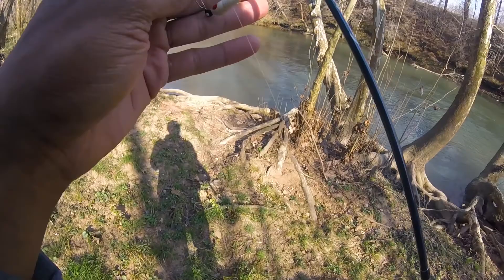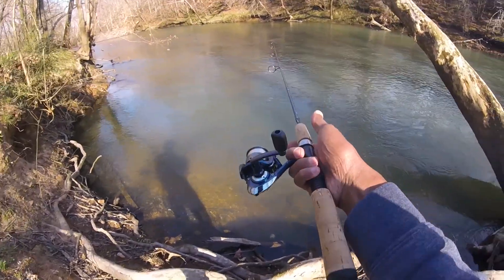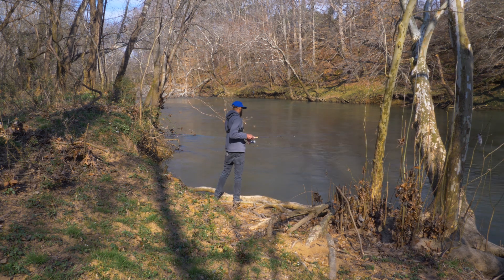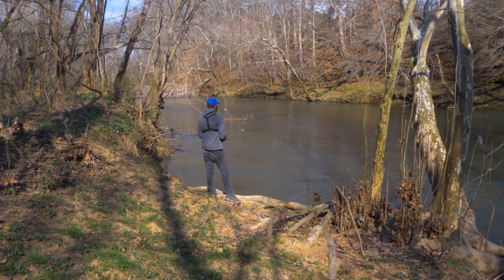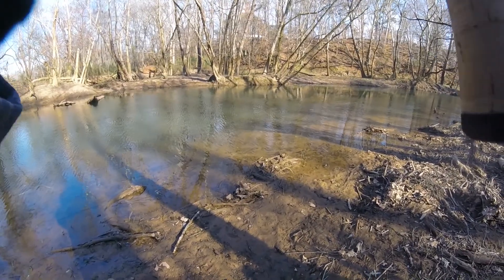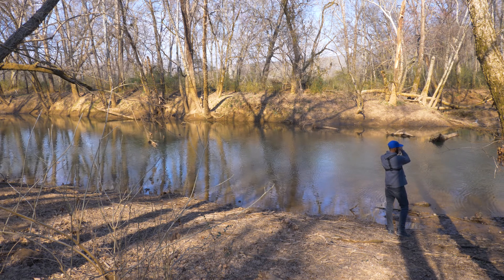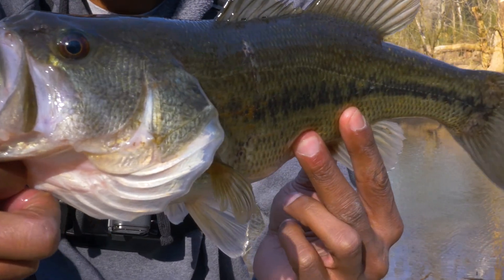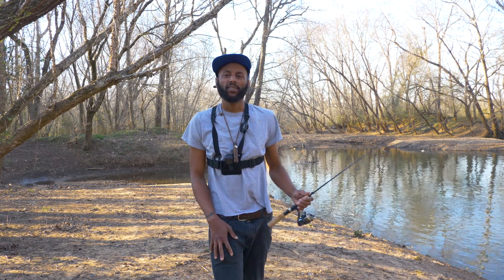Ultralight Creek Fishing - Decent Bass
I stopped to fish on my way headed back to Huntsville from Higdon. I normally fish this spot during the spring and summer when I am able to wade. In the past I haven't really had much success here fishing strictly from the bank. I was able to hook into this largemouth using a small roadrunner underspin with a small soft plastic swimbait. I caught a bluegill about 15 min after this bass and left shortly after that.